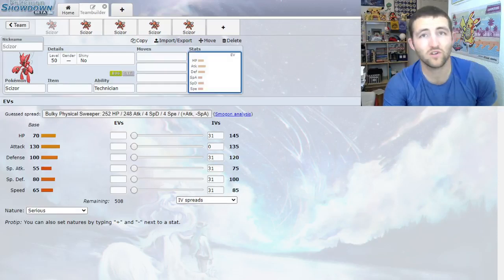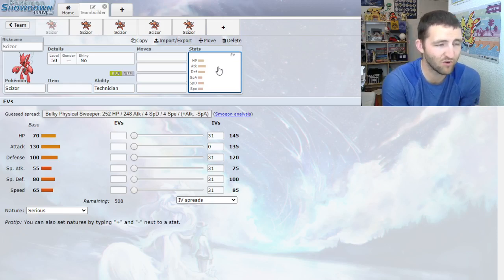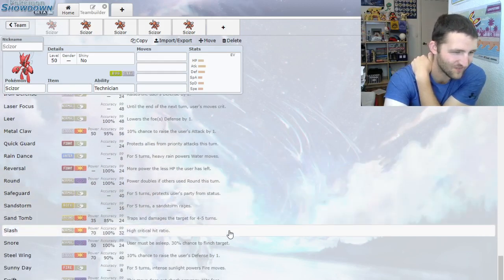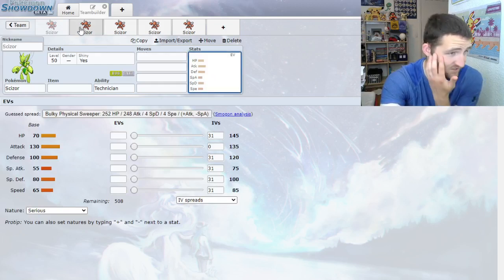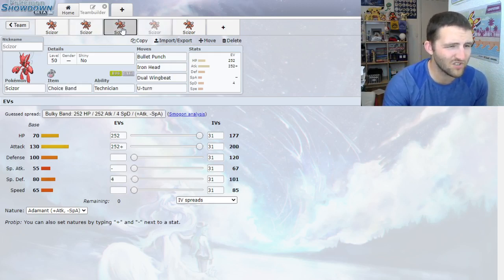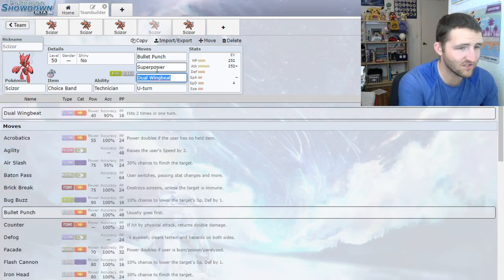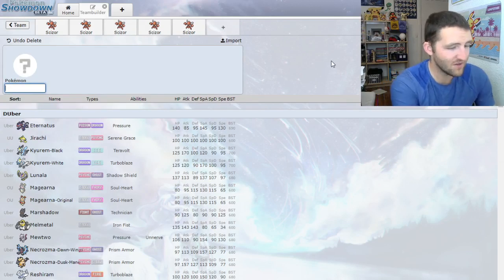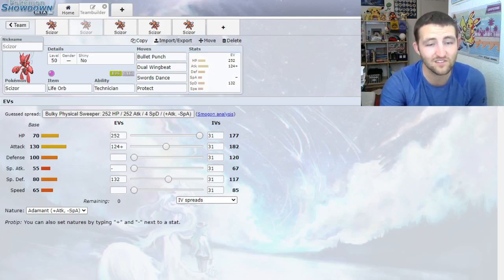Scizor Analysis - VGC '20 Pokemon Guide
Please leave me any feedback or suggestions you might have!